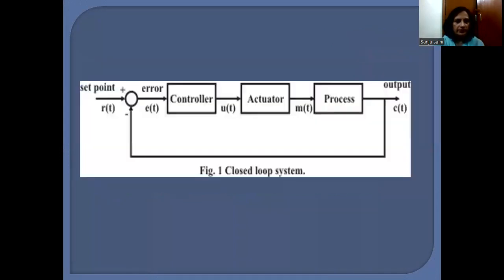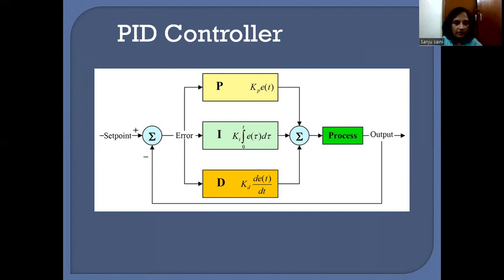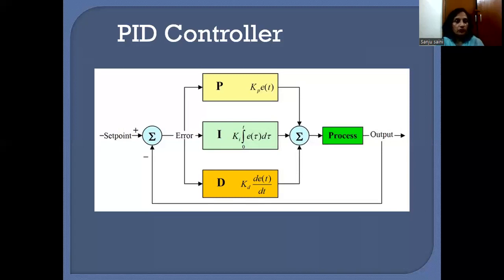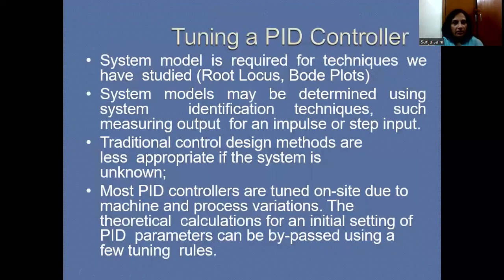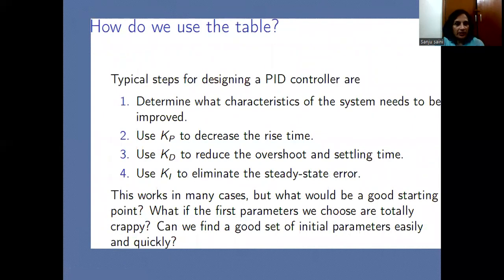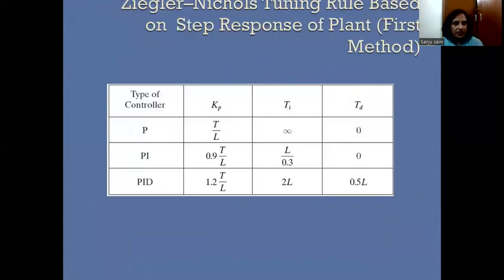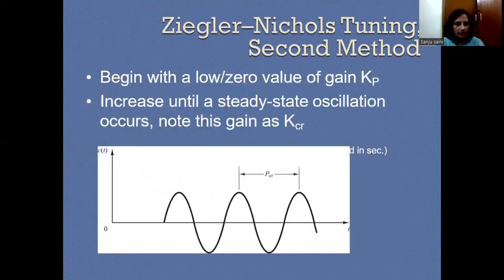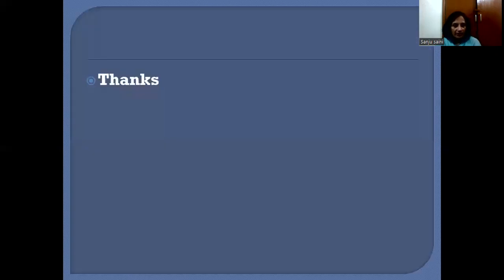Lecture 20 PID Tuning